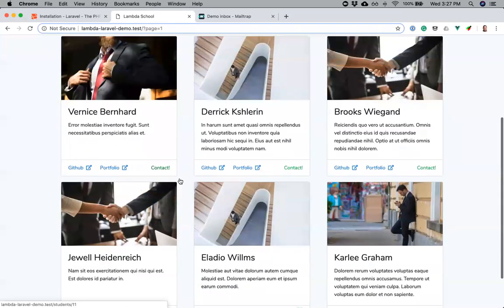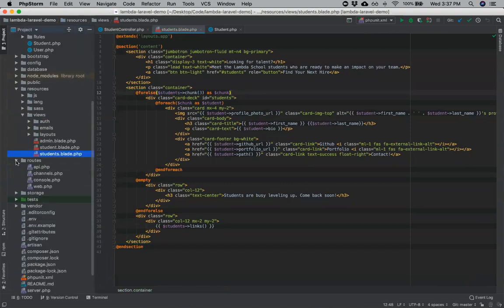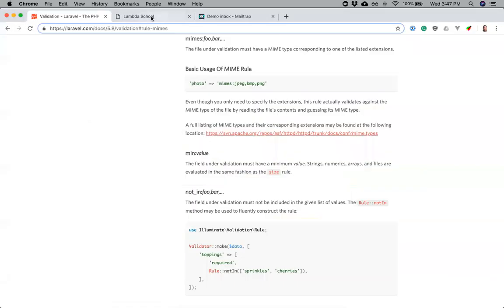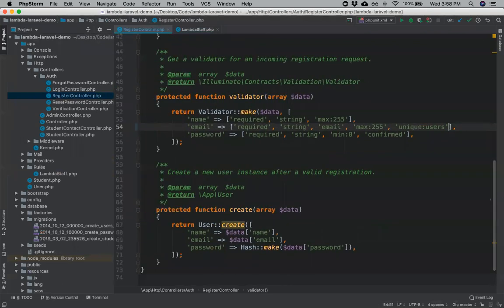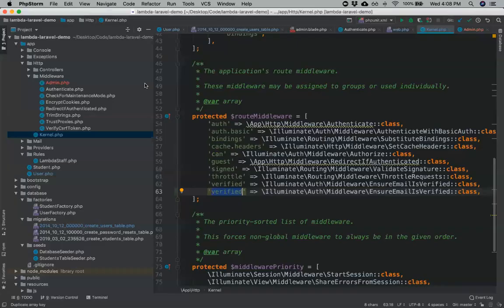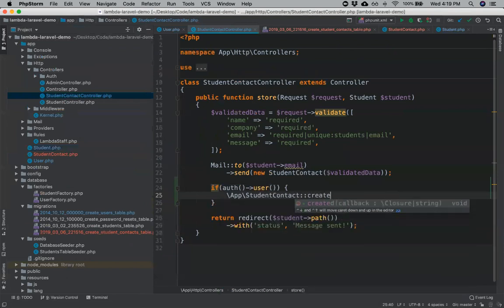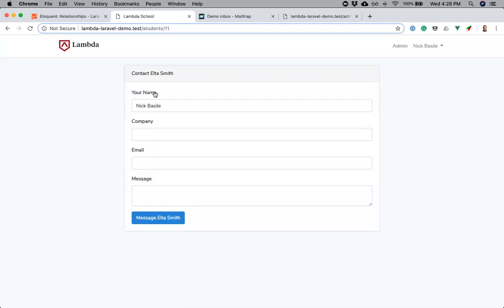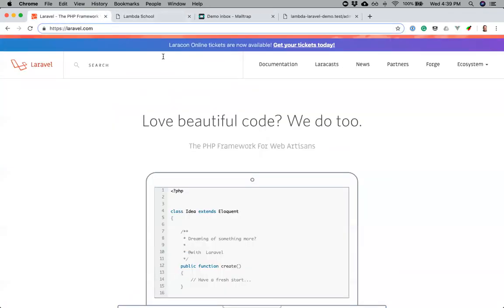Laravel Workshop: Nick Basile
A brief introduction to working with Laravel.